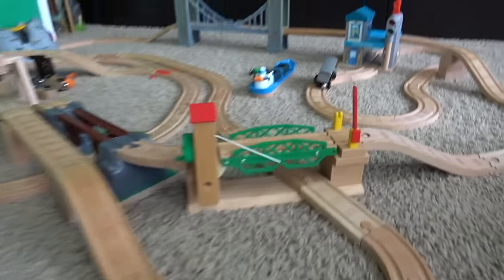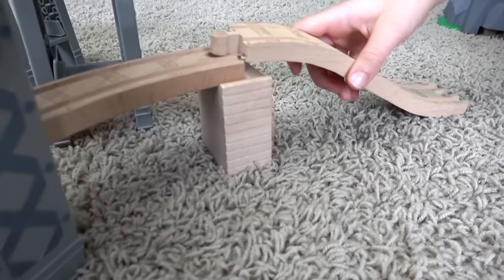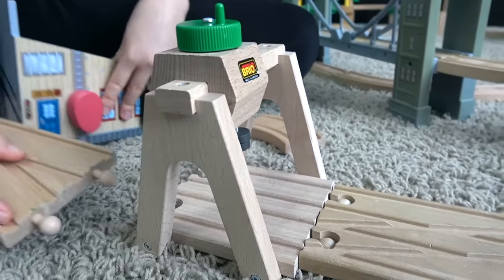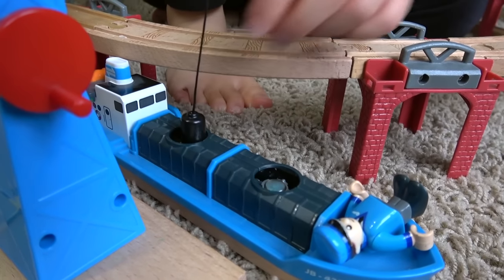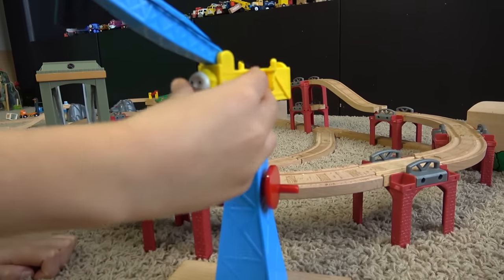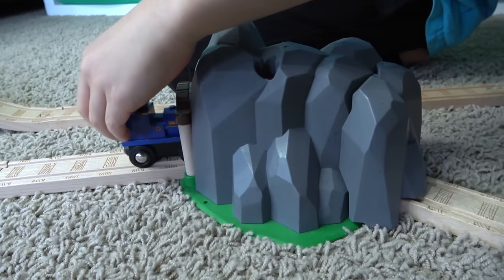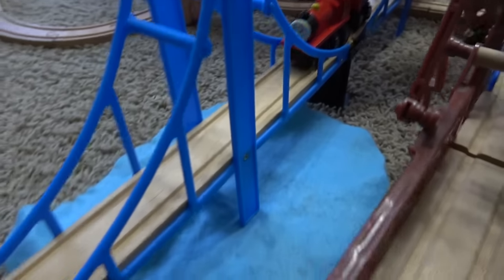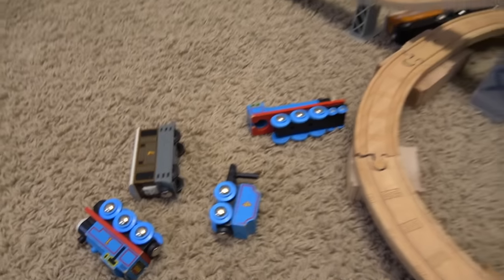Kids Toys Play Builds a BRIO Wooden Railway Track with Thomas the Train!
Liam decided to find all our BRIO wooden railway pieces and make a special track all over the floor! Then, he remembered our old Thomas and Friends Brio trains we haven't played with in years.